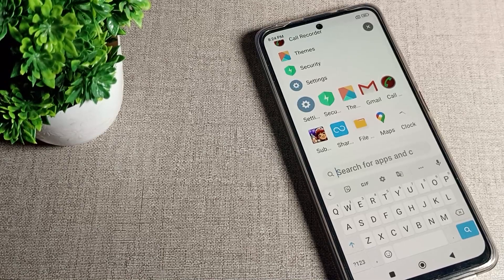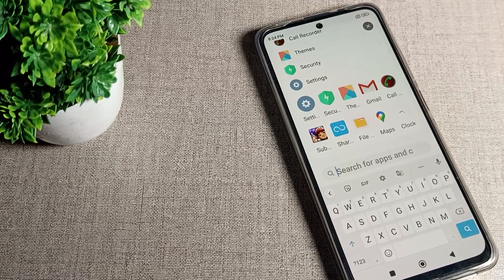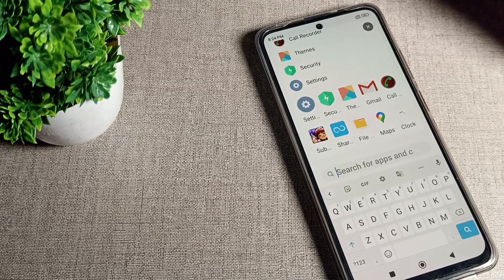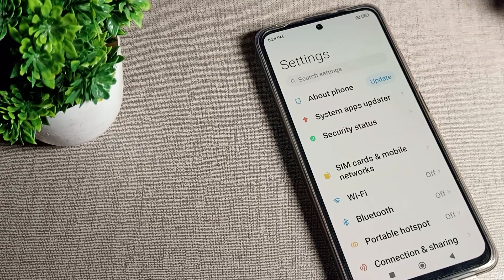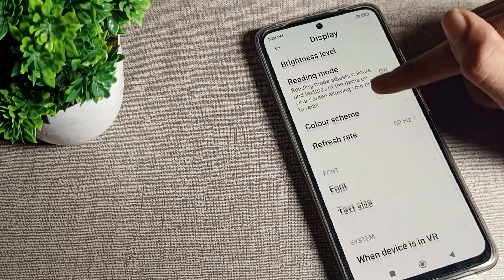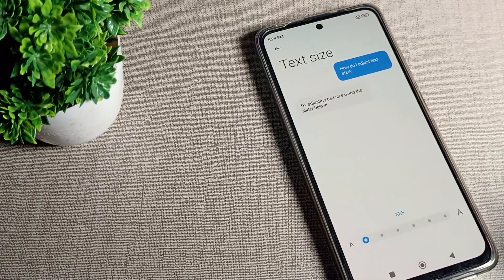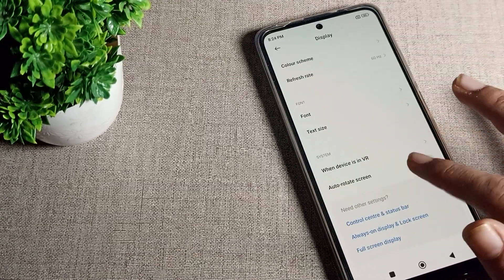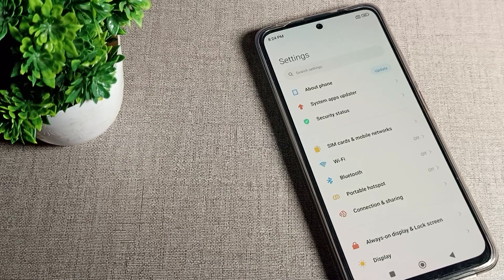How to Customize Font size in Poco M4 pro 5g phone, use font size setting